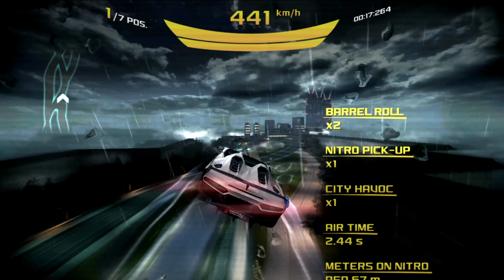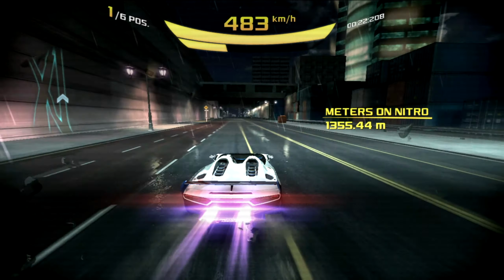Driving Lambos Ep.23: SC20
In "Driving Lambos" I'll be showing one lambo in one racing game. Eventually models will repeat, but I'll be showing them in different games. This series will be basically just a collection of races with a lot of lambos in a lot of games.

00:00 Intro
02:15 Race 1
03:41 Race 2
05:01 Race 3
06:14 Race 4
07:20 Race 5
08:37 Outro